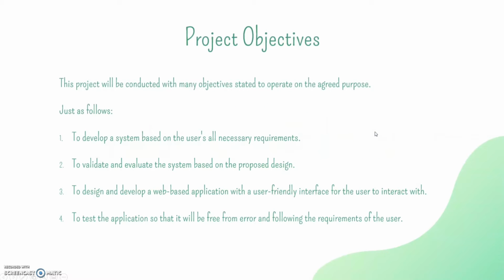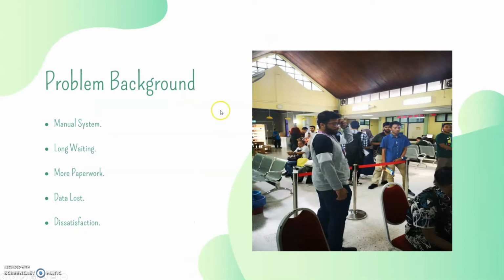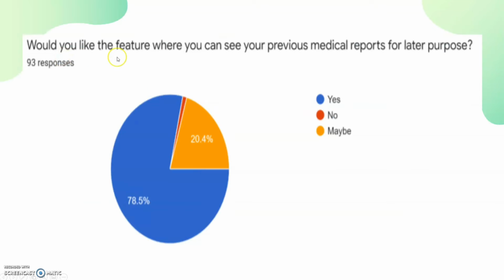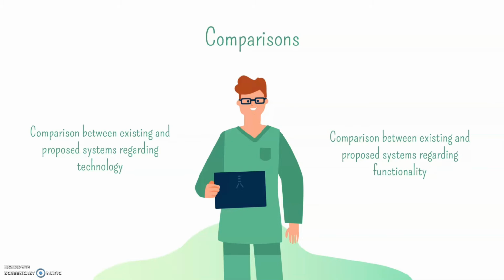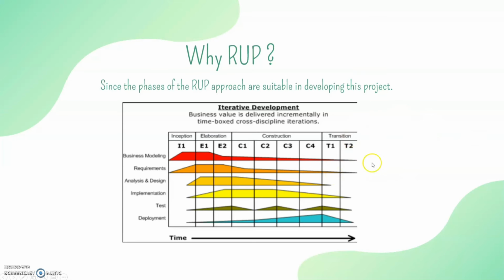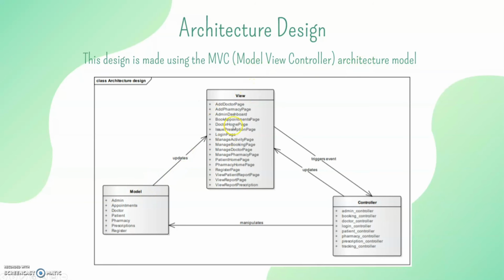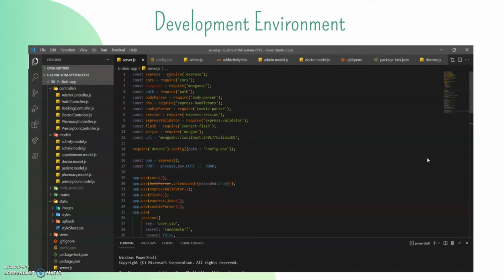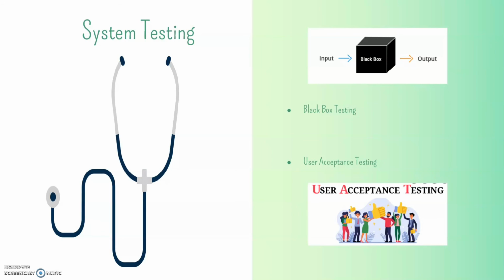Final Year Project - Presentation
This is the final year project 2 presentation video of the web-based system "E-clinic UTM"